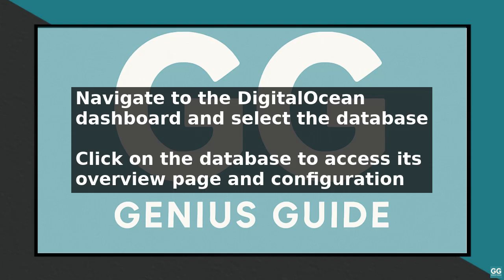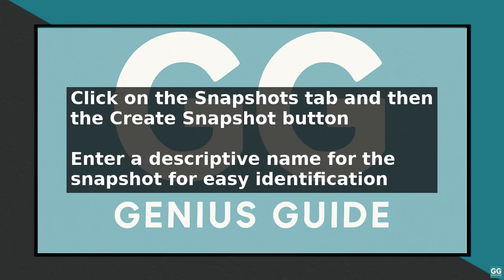How To Snapshot DigitalOcean Managed Databases (2025)